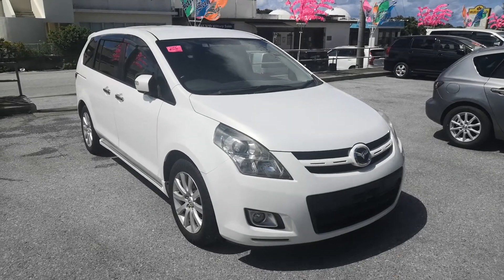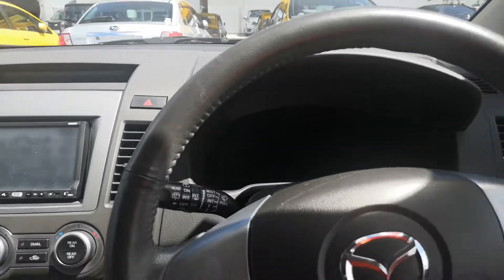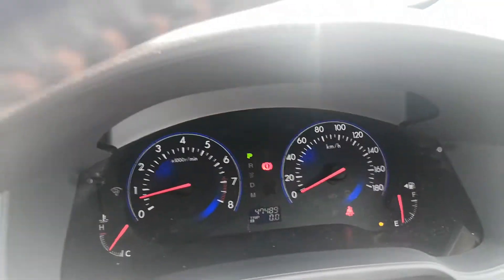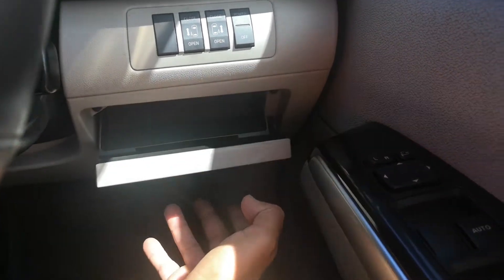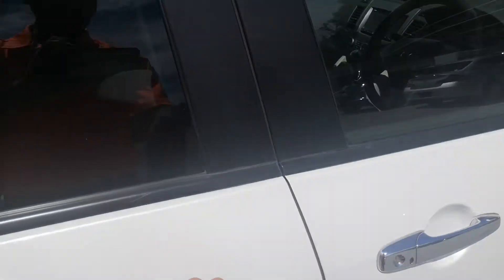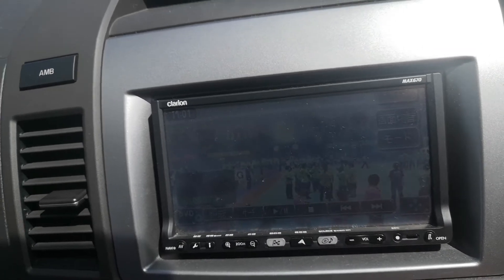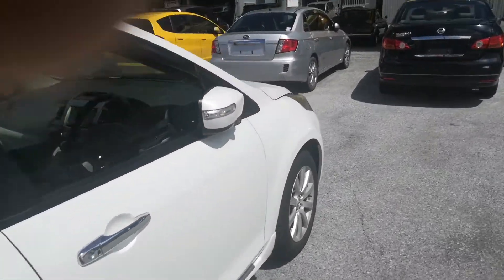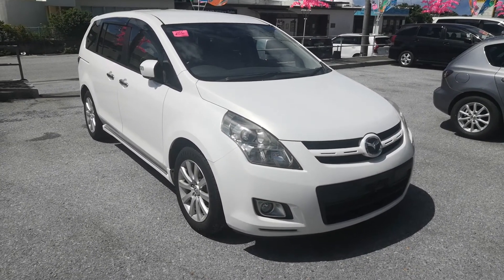Johnny's Used Cars Okinawa - 2007 Mazda MPV (15382)